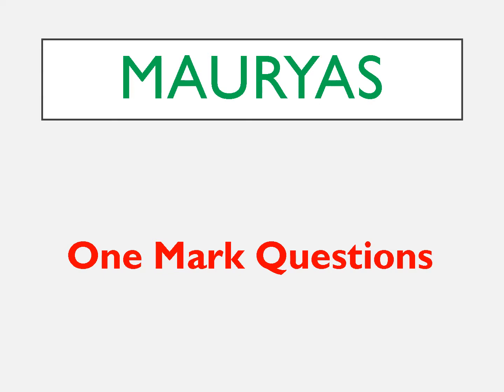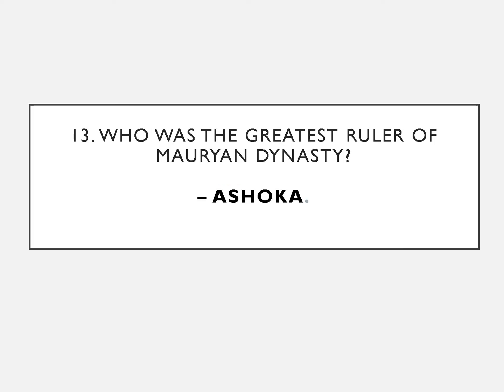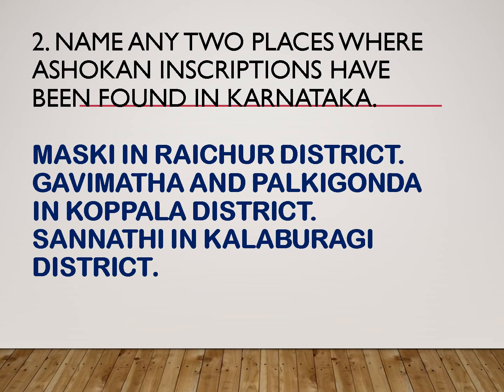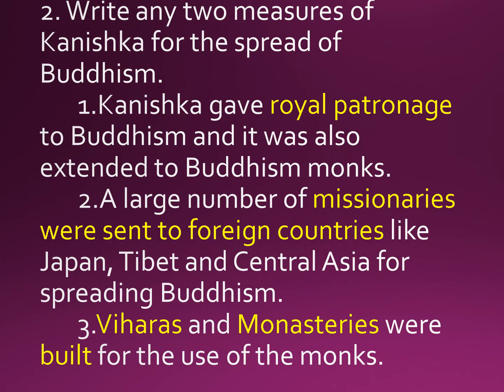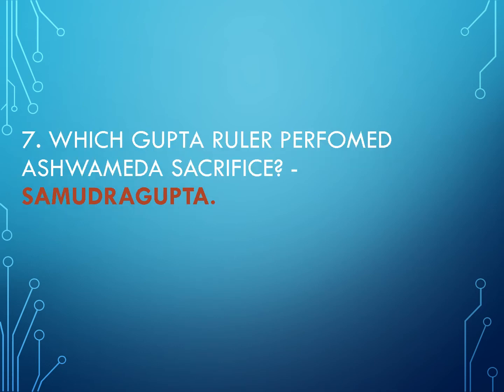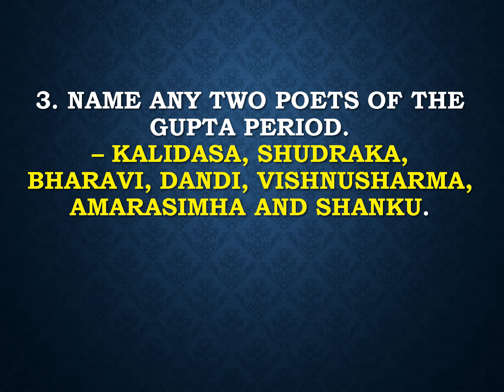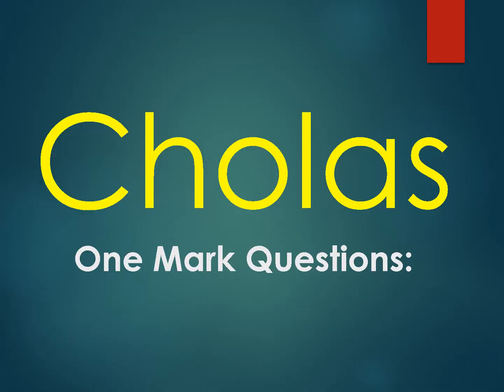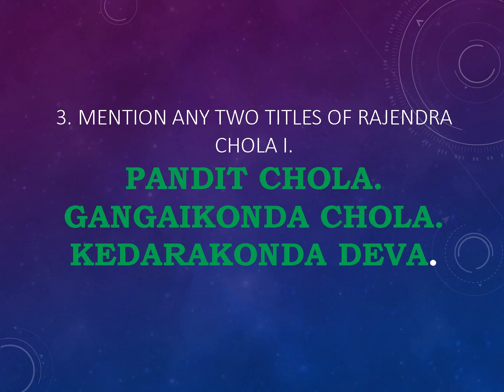II PU Indian History:(KARNATAKA) Short Answers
One Mark & Two Marks
Mauryas
Kushanas
Guptas
Cholas